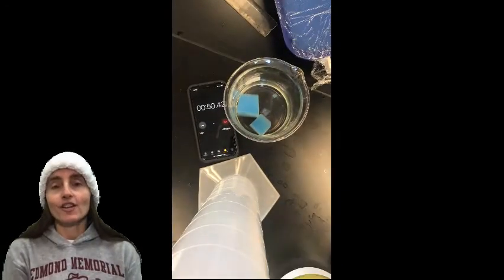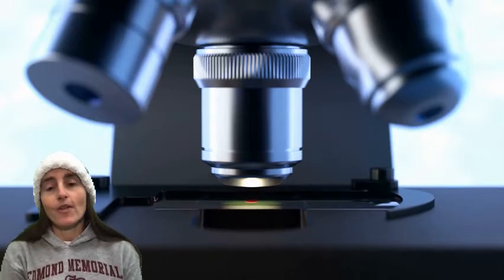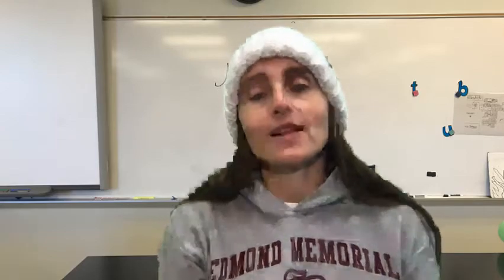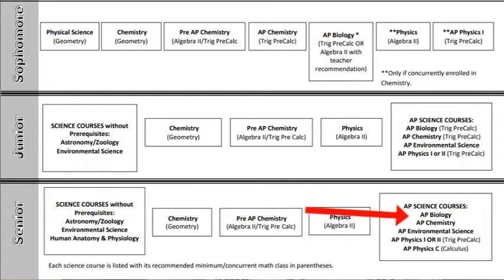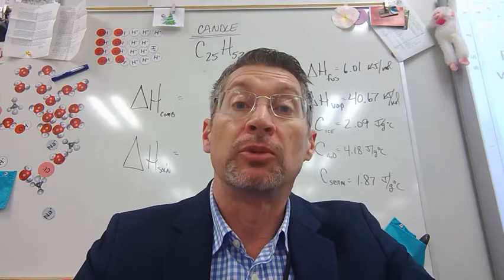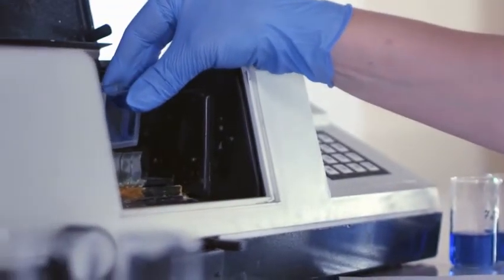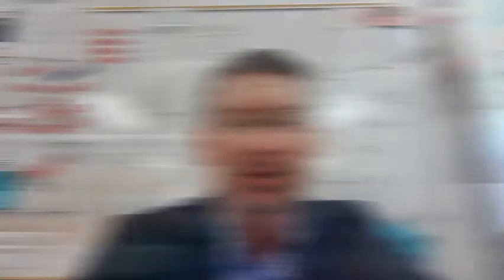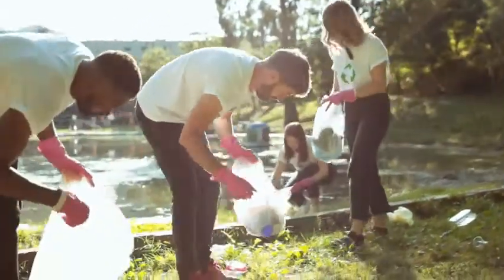AP Science Offerings at EMHS